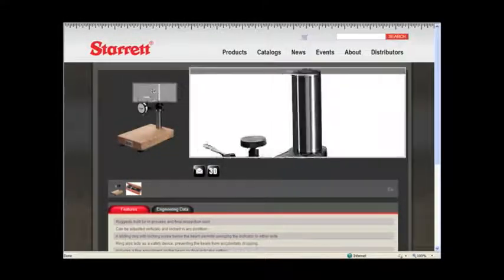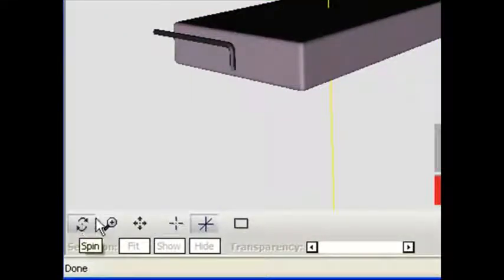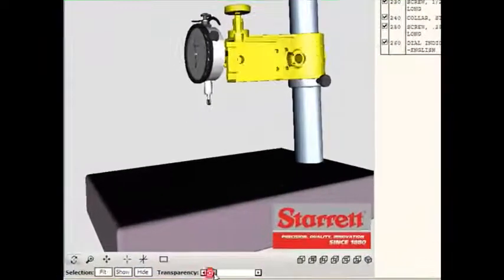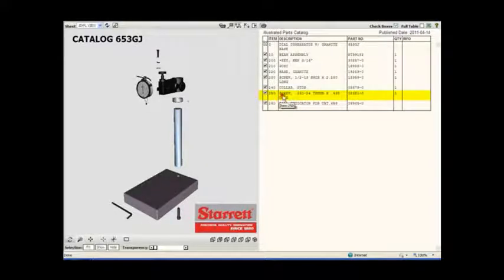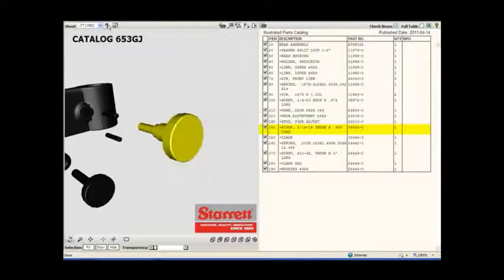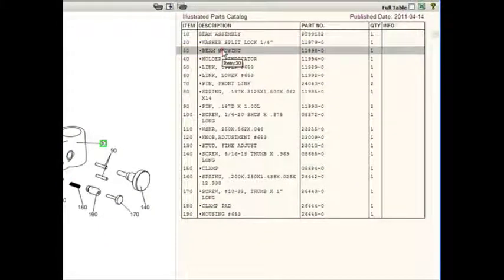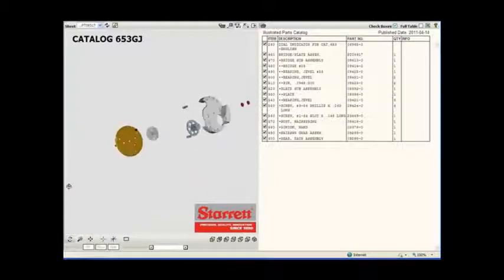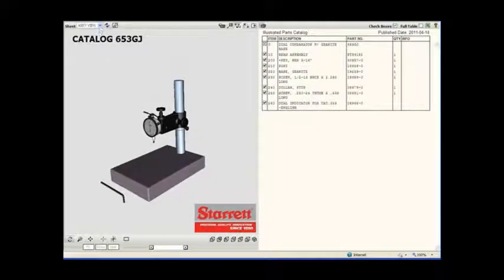Starrett 3 D Parts Catalog YouTube